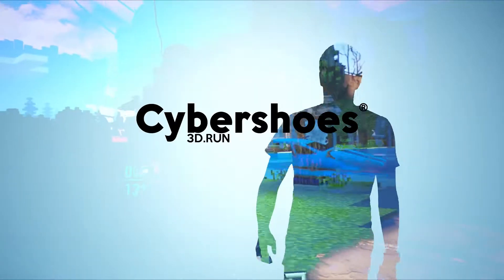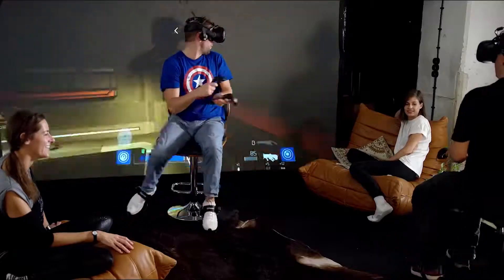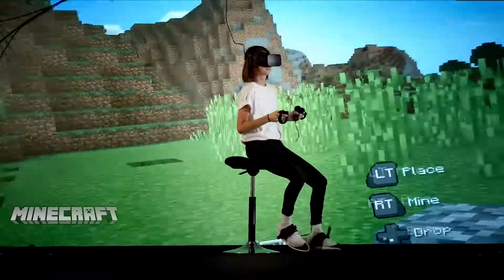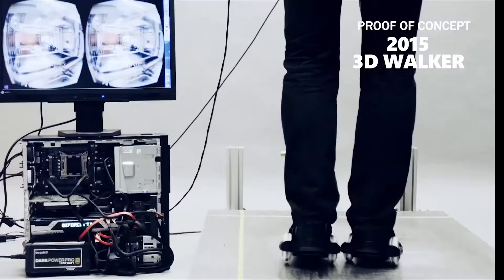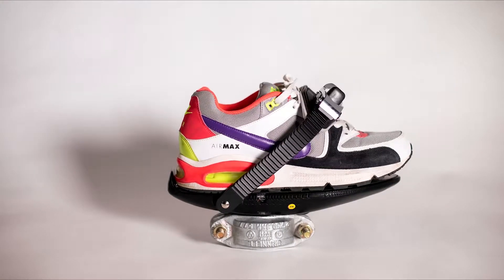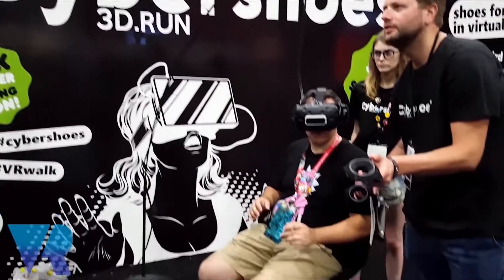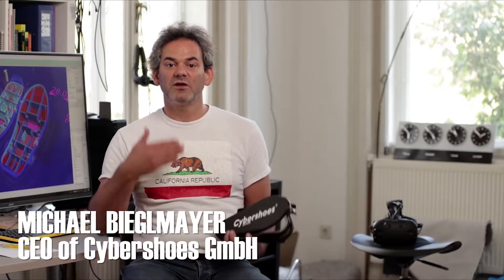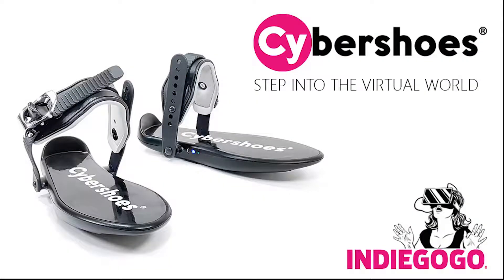Cybershoes: A Step Into Virtual Reality Games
The coolest and most immersive way to play your games. A real step into endless space.